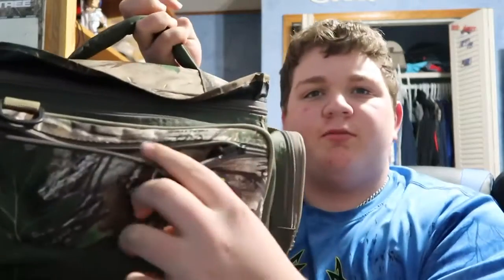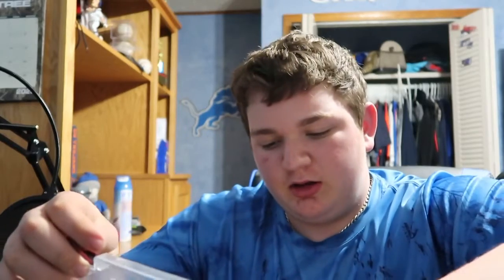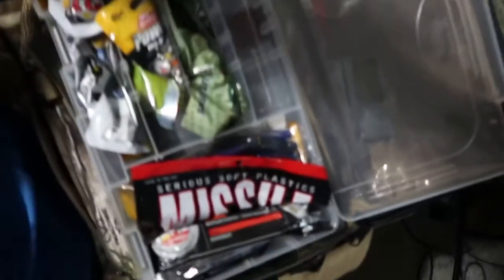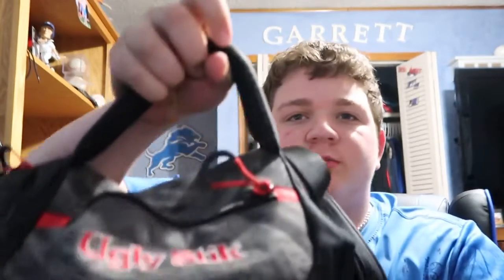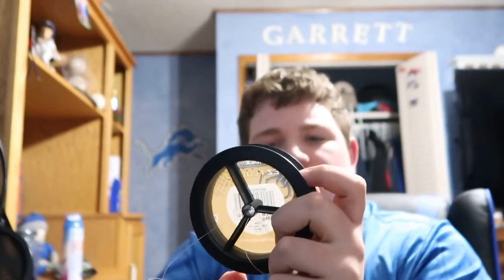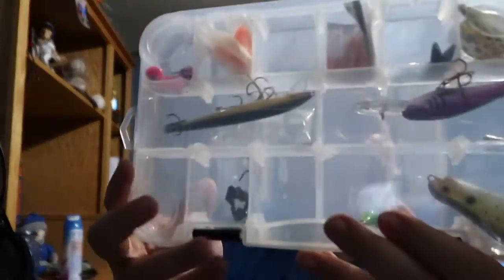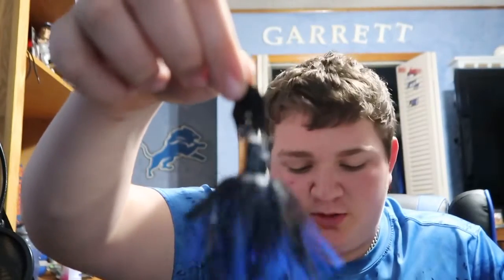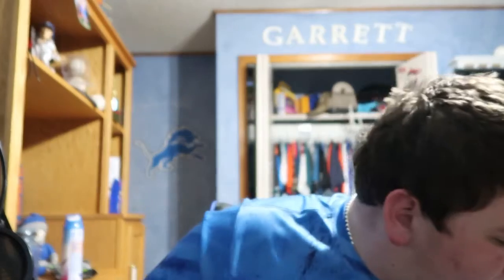My tackle box/go to lures!!!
I hope you all enjoy my videos I try to upload as much as I can but I am very busy so I will upload for you guys whenever I can I love to make content and I love all of you that subscribe and like and make my channel fun to upload to so thank you all hope you come back for my next videos
My rod and reels
Daiwa spinning rod and reel combo
Shimano Curado dc
Abu Garcia vengence casting rod
Lews speed spool
13 rely casting rod
13 origin casting combo
Abu Garcia black max casting combo
Daiwa baitcaster
Quantum baitcast rod
Shimano spinning reel
Shimano spinning rod
My recording gear
Cannon g7x
GoPro hero 7 silver
Handheld tripod
My favorite line to use
Spider wire braid
Seaguar red label
Stren mono
If you read this far down in the discription I love you and thank you for being you and looking through all of my gear hope to see you in the next video!!